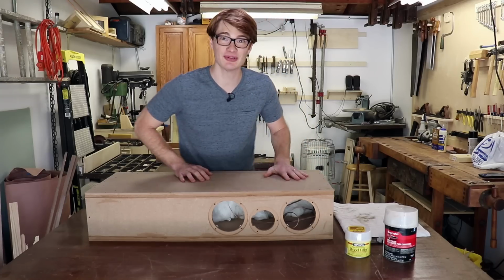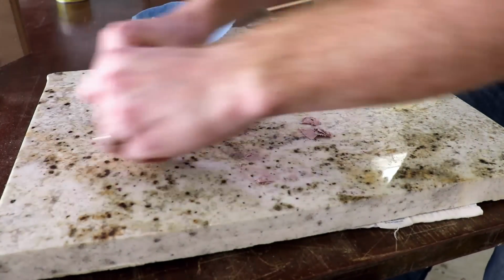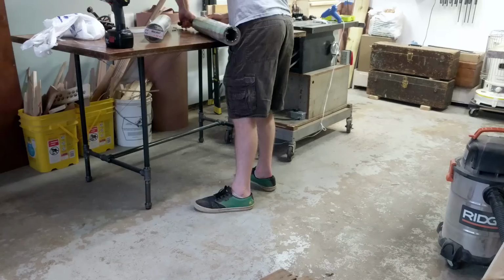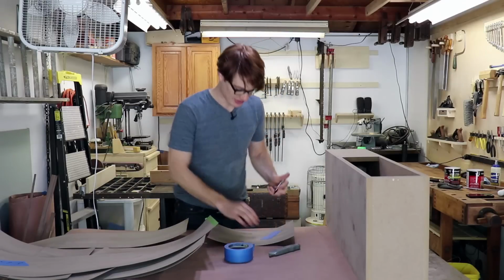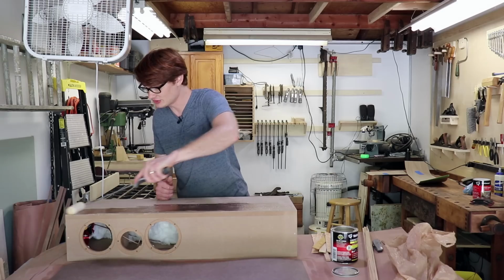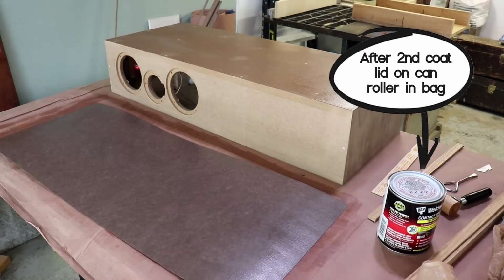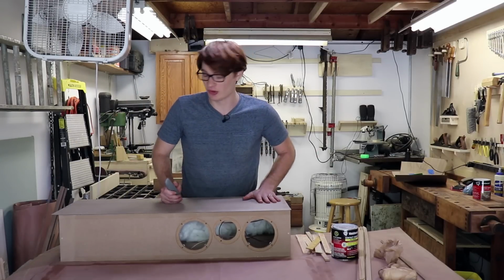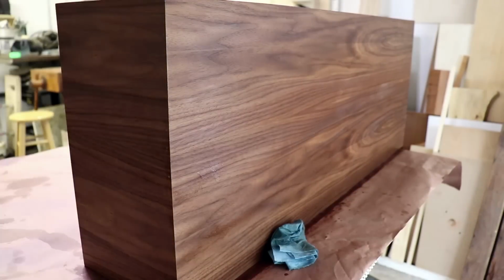How to Apply Wood Veneer to MDF Speakers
I show you how to apply wood veneer to a MDF speaker. Nothing more...nothing less.

0:00 Intro
0:16 Prep Work
1:30 Sanding
2:09 Veneer Layout
3:34 Glue
5:38 Contact
6:17 Rolling
6:54 Trimming
7:35 Finish